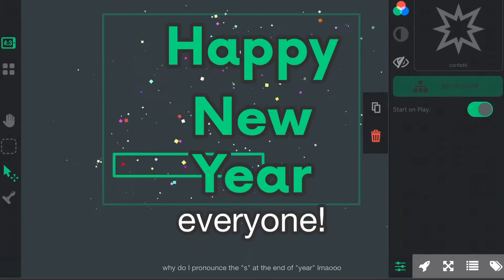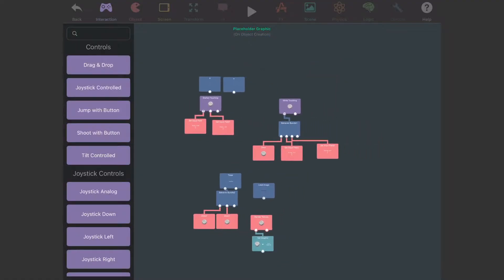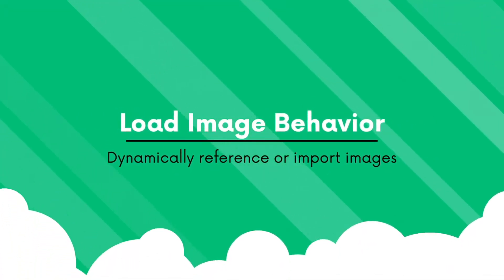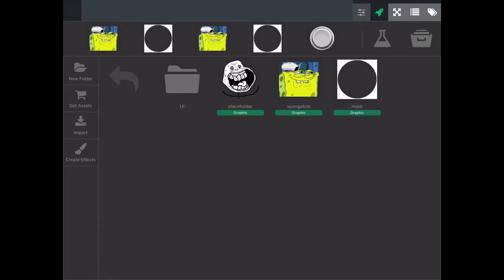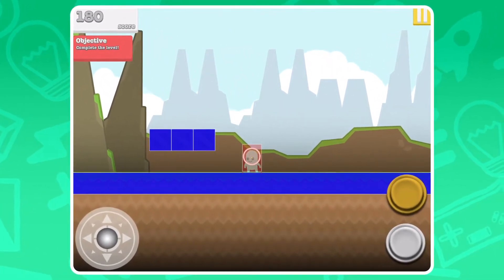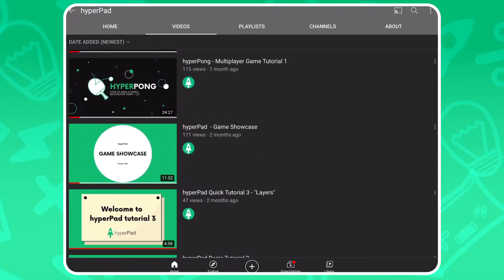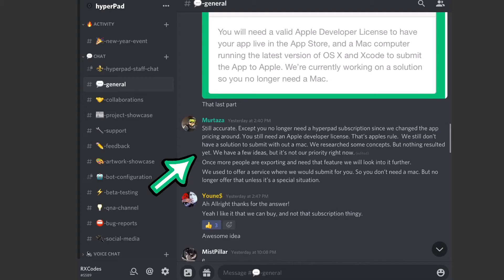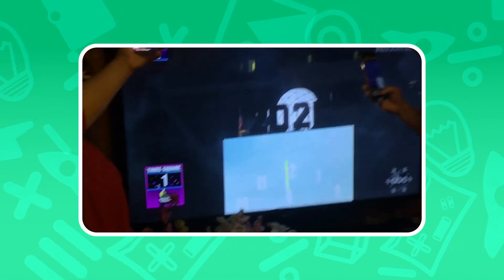hyperPad 1.26 / 1.27 Update Overview - HUGE upgrades to images!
Here is a short overview of the new v1.26 hyperPad update that has recently hit the App Store! This update contains many new graphics / assets manipulation and technical features!